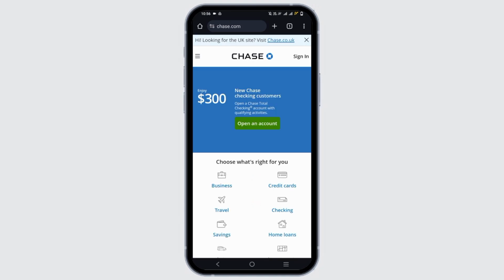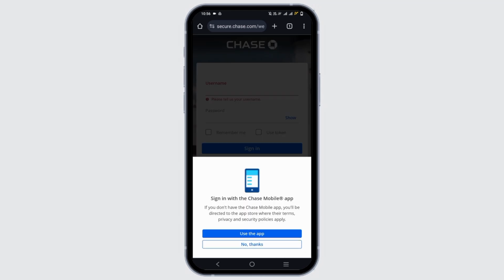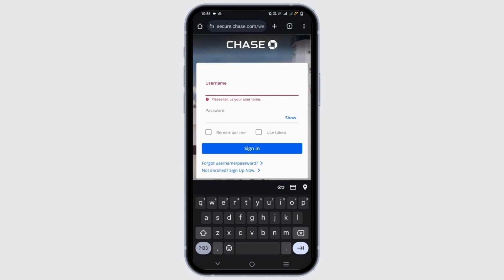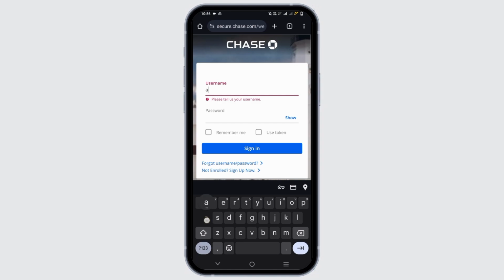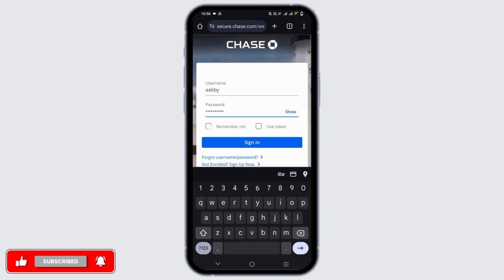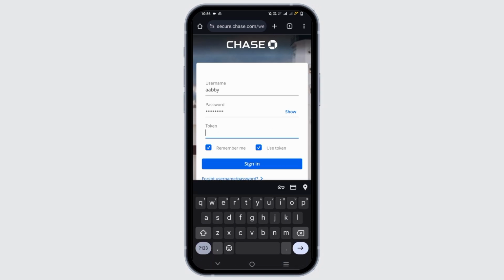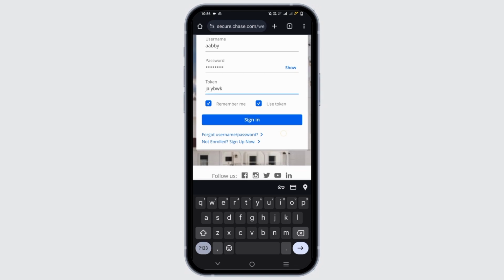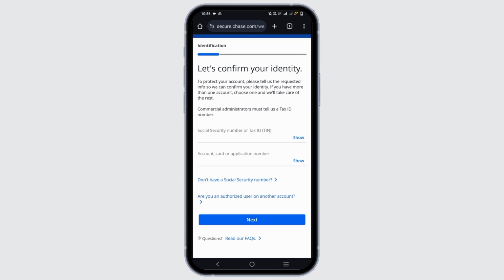How to Login Chase Bank Online Banking Account (2024)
Need to access your Chase Bank online banking account in 2024? Learn how to log in with this step-by-step guide. Whether you're checking your account balance, paying bills, or managing your finances, you can sign in securely to your Chase.com account and access your banking services.

In this tutorial:
0:00 - Introduction
0:05 - Chase.com Login: How to Login Chase Bank Online Banking Account 2024

Discover the simple process of logging in to your Chase Bank online banking account. This comprehensive tutorial covers the steps to sign in securely, including entering your username and password, using biometric authentication if available, and navigating the online banking platform to manage your finances effectively.

Access your Chase Bank account online with ease using this helpful guide!